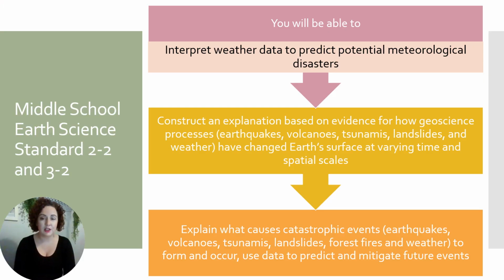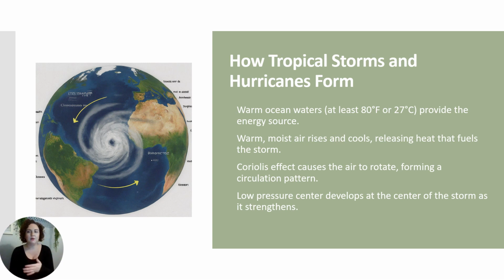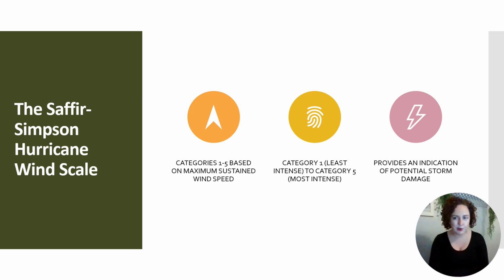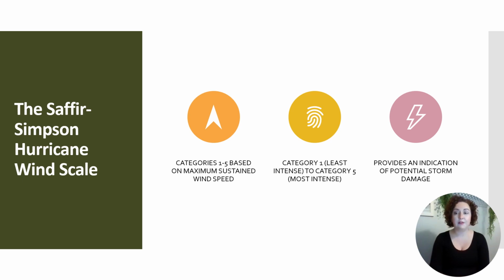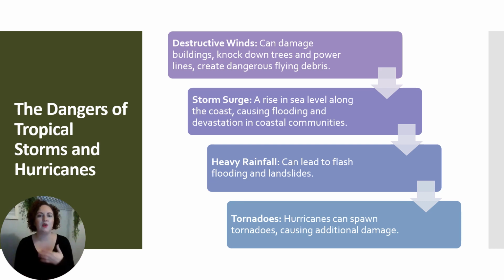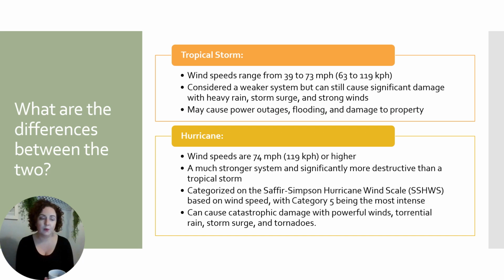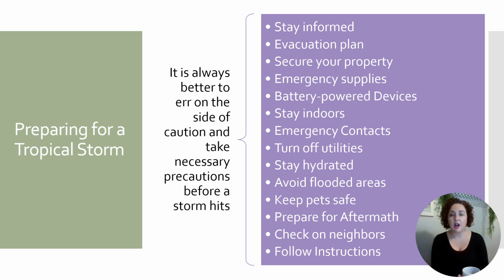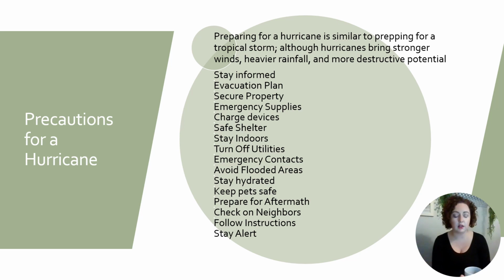Notes - [PowerPoint] Tropical Storms and Hurricanes [VOICED OVER]